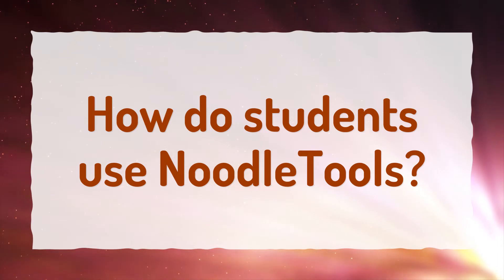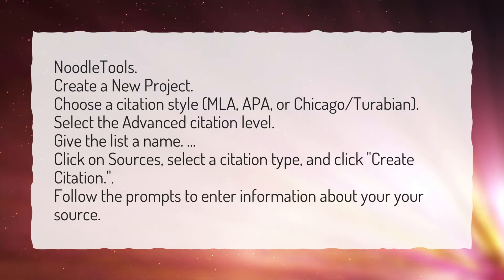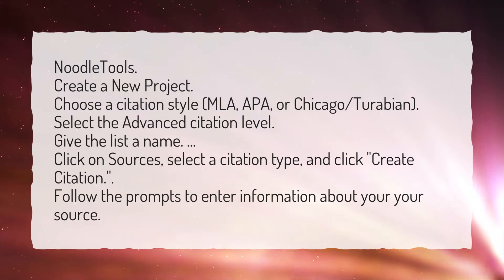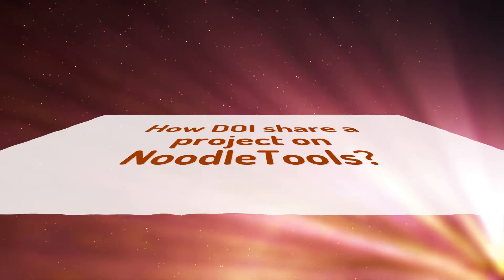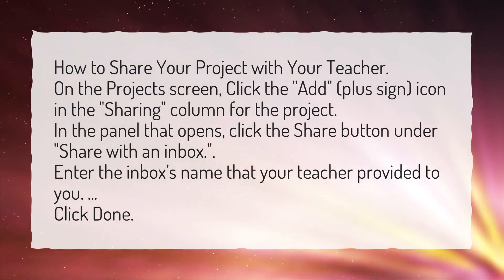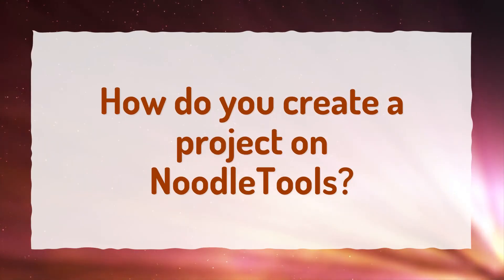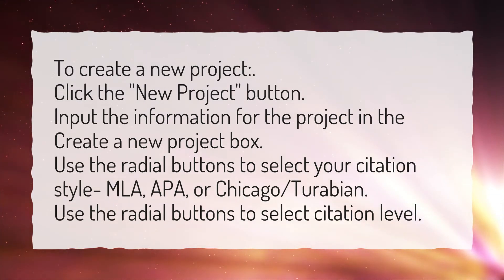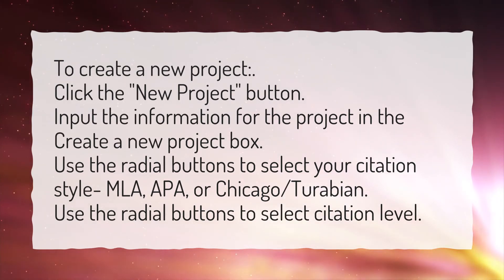How do students use NoodleTools?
More About Noodle Tools • How do students use NoodleTools?